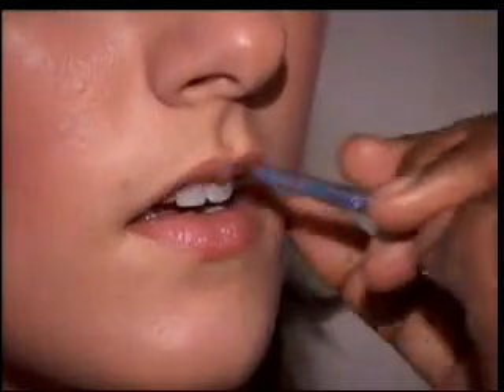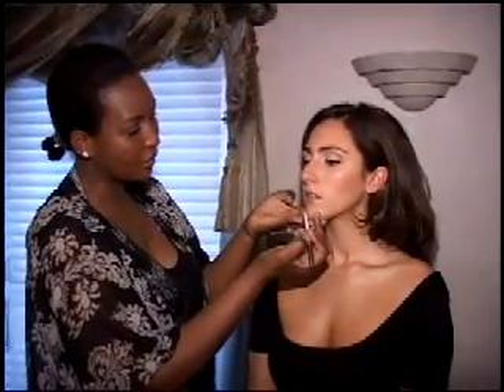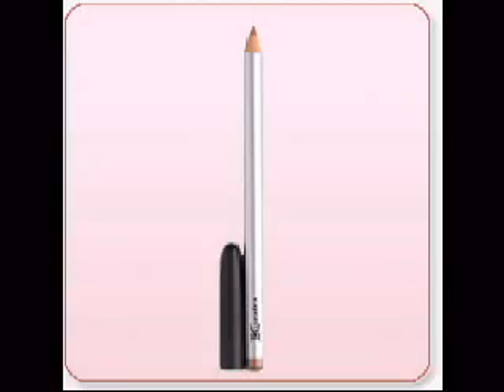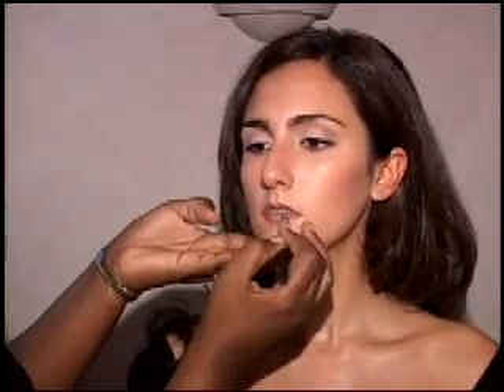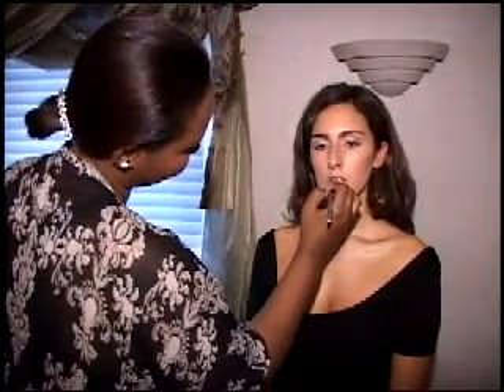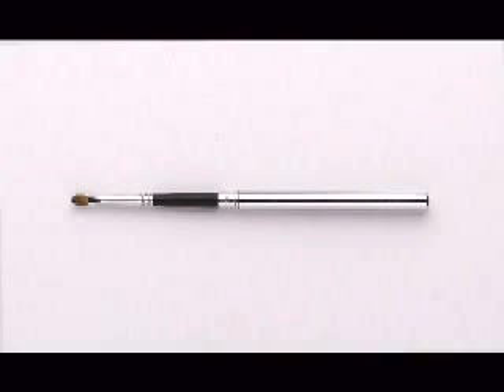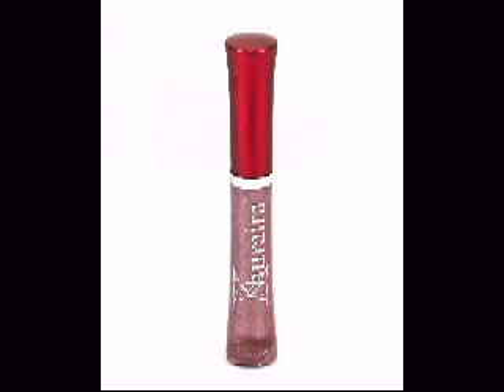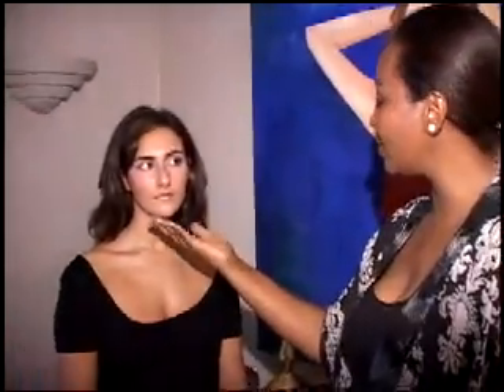Khuraira's secret to creating a well define lip look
Make sure your pencil is well sharpen and always have your mouth close when lining.